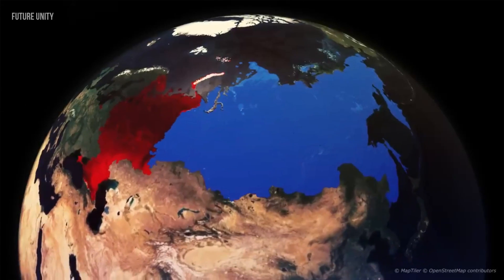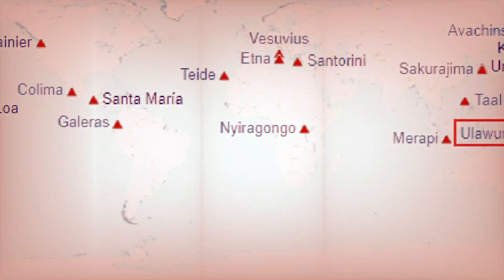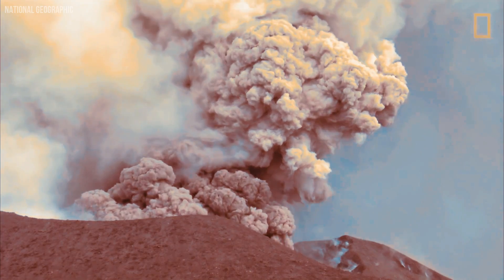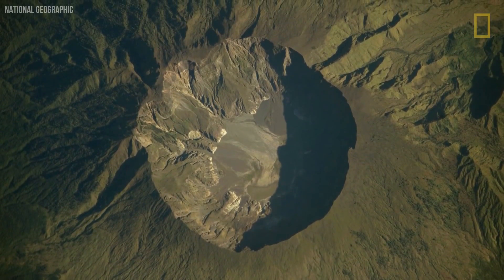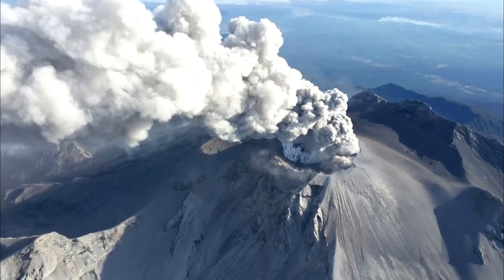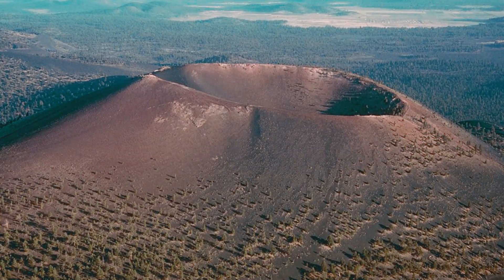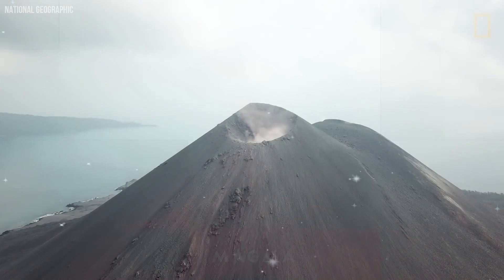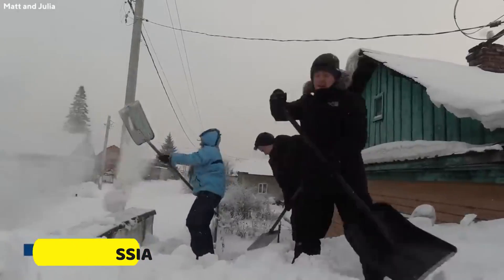Scientists Terrifying New Discovery In Russia Changes Everything!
Scientists Terrifying New Discovery In Rusia Changes Everything!